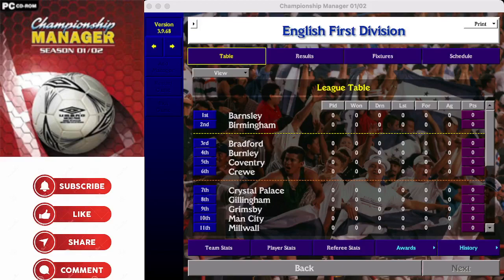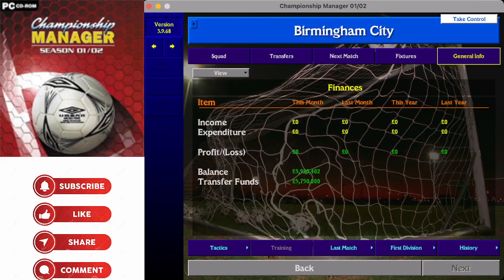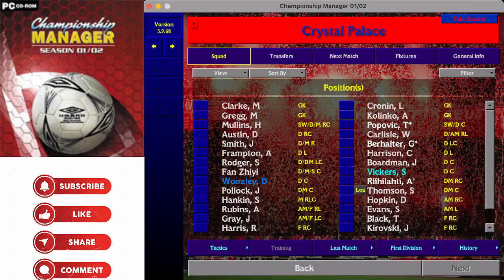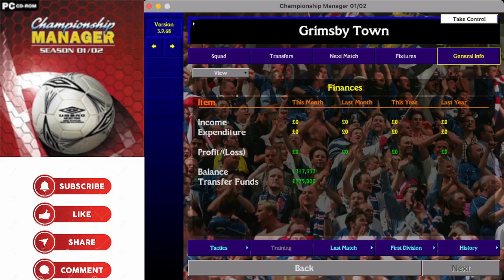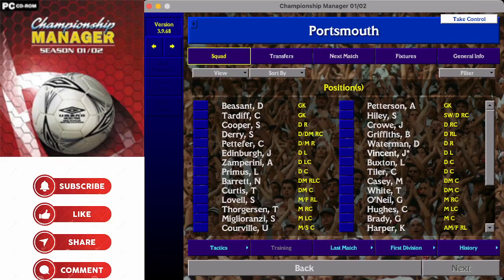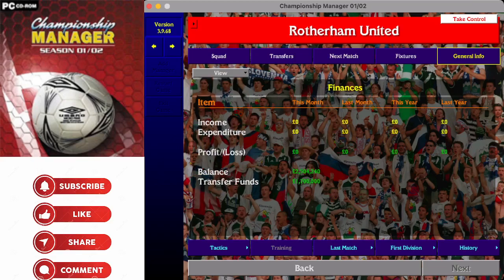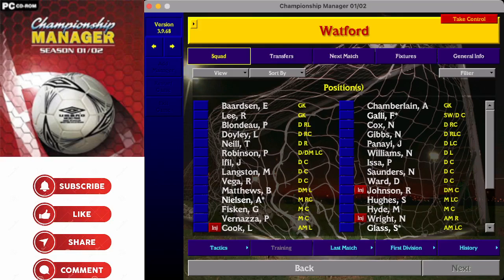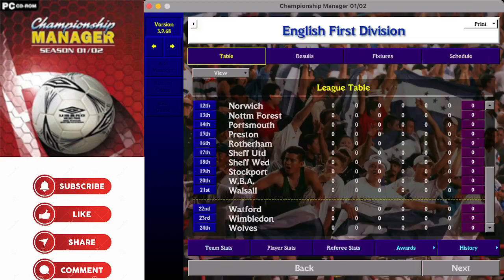CM0102 English First Division Starting Finances and Training Ground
This video will tell you the starting bank balance and available transfer funds as well as the starting rating for the training ground for every team in the English First Division.
Looking to restore a side to former glories?
A side that needs to build off the pitch?
A side with a huge debt to work off?
Find out the all important facts and figures here!

Join me for more CM0102 content on Twitter at @theebfatz